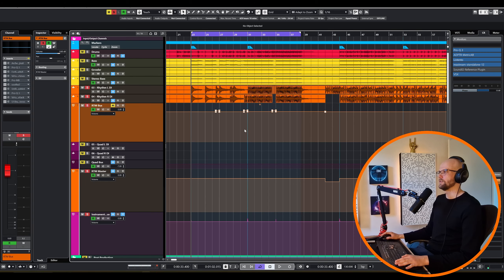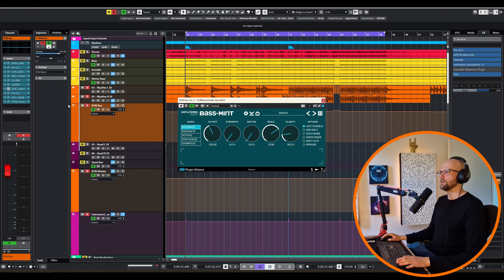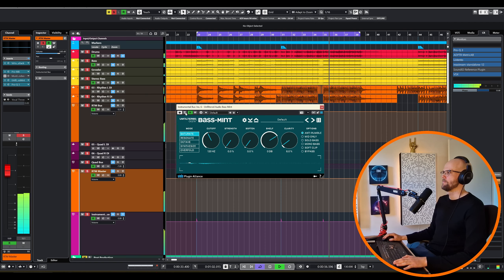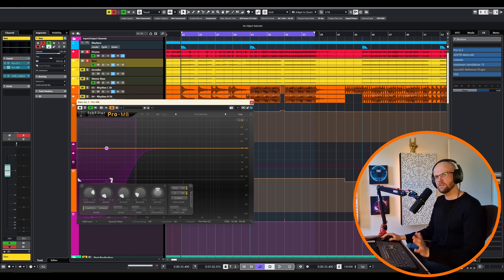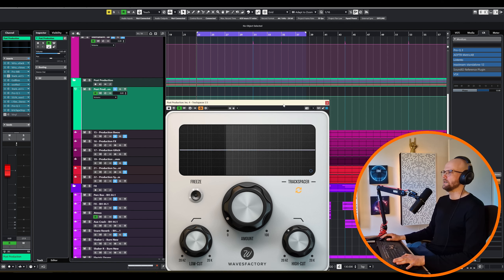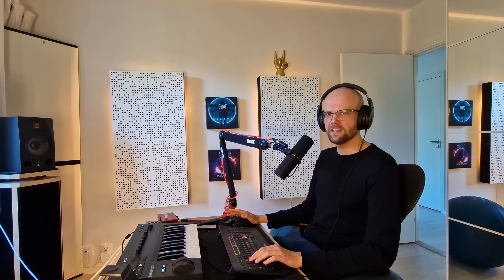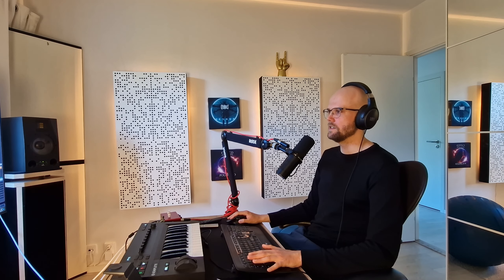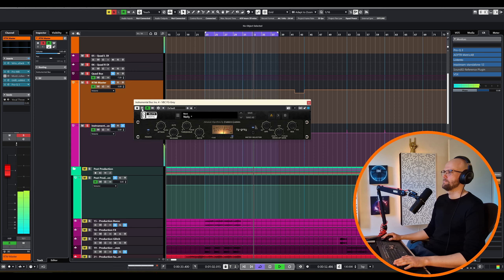4 Tips for Mixing MASSIVE Metal Low-End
Metal low-end mixing can be tricky. In this video I show you some tips on how to improve it!

0:00 Intro
0:22 Layers
1:17 Secret Sauce...
3:10 Ducking
4:35 Referencing
6:19 Bonus Tips